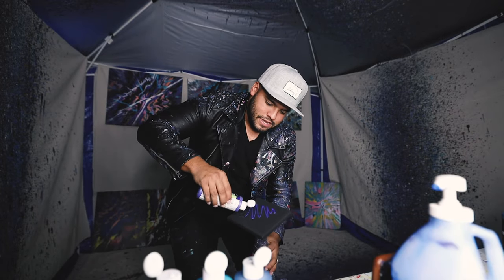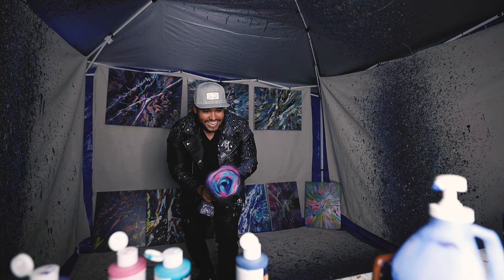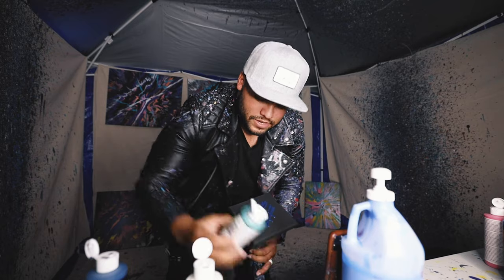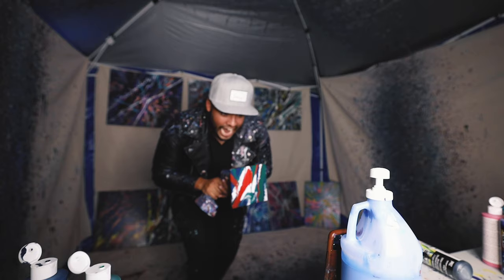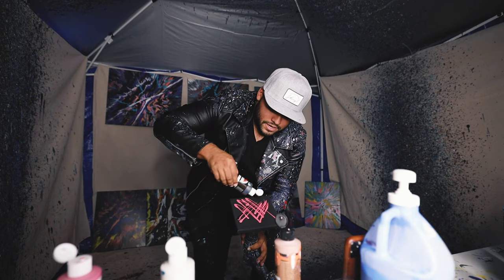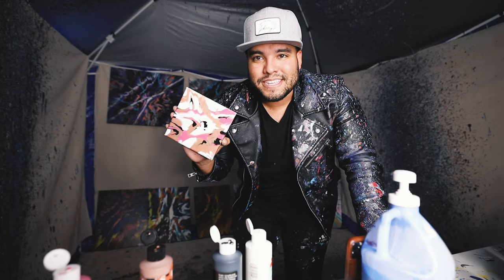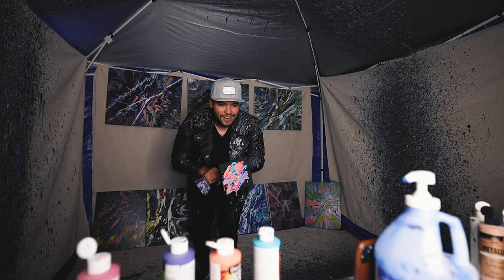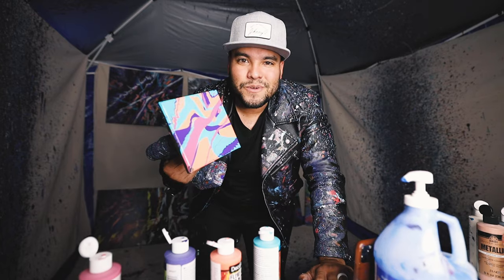mini Spin Art Paintings! Johnny Q Daily Vlog Episode 52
I love the way these mini canvases turned out! Should I do more of these!? Let me know what you guys think!